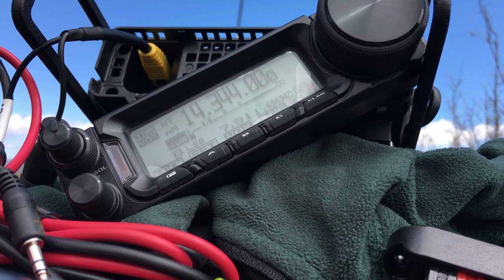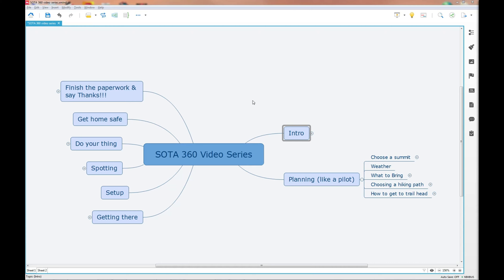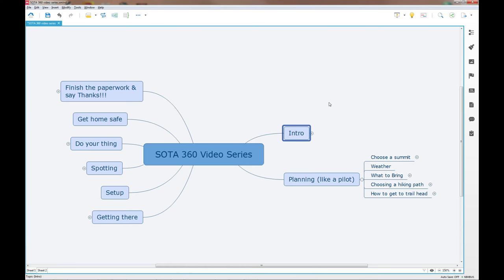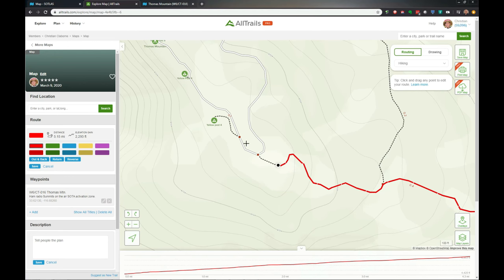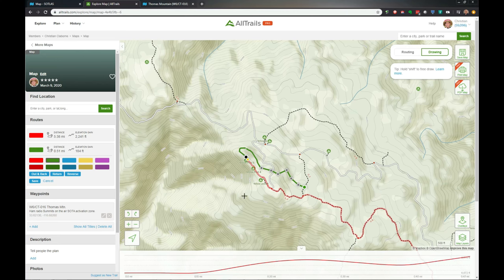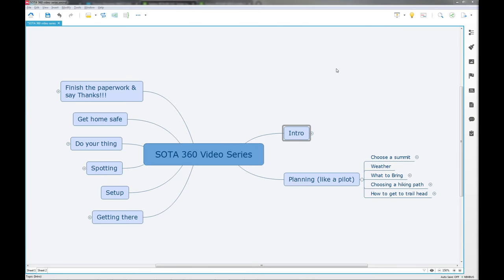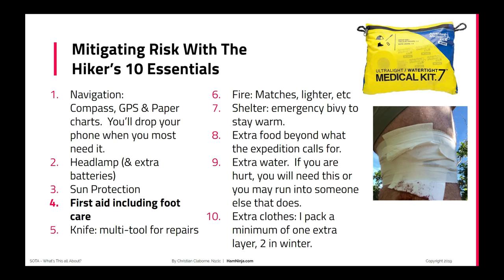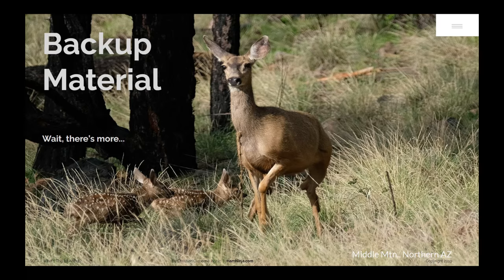SOTA 360 Part 2 - Charting A Path To The Planned Peak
Summits On The Air with the Ham Ninja:
Part 2 - Focuses on charting a path to the peak.
SOTA 360 is a series that covers everything SOTA, from planning your expedition, activating a peak, and a wrap up where we upload our contacts and get our points.

N1CLC